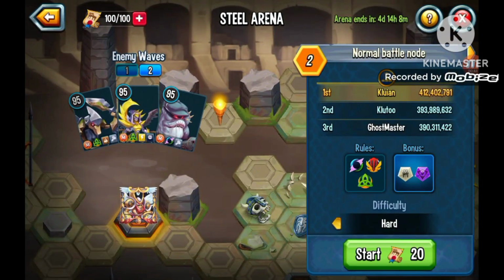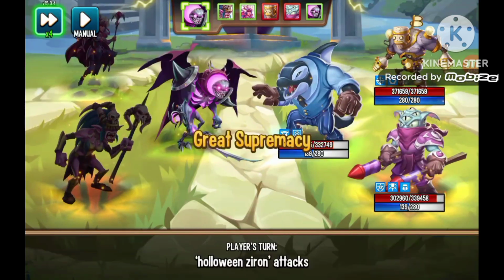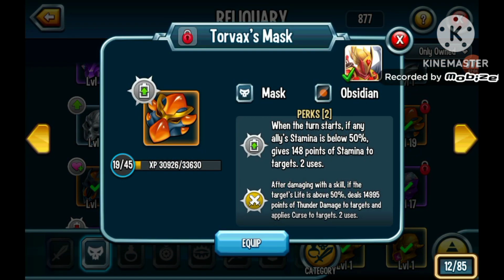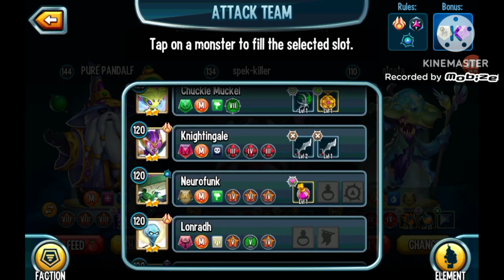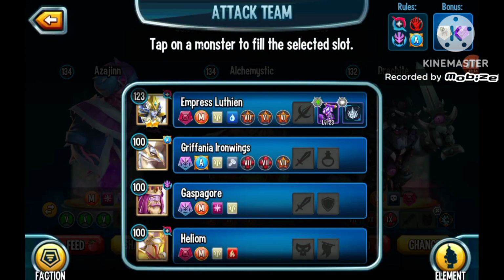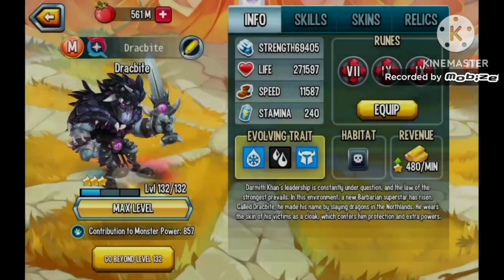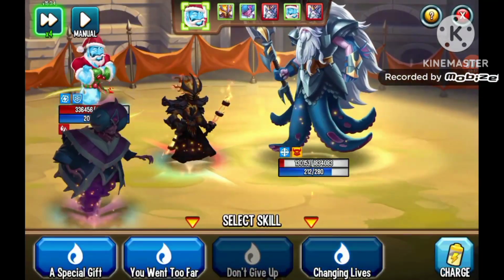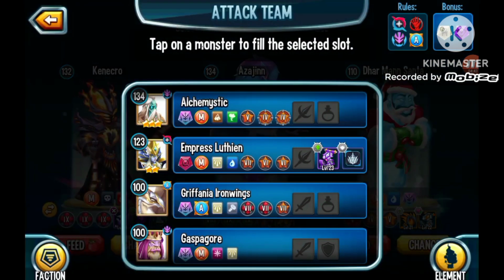MY BEST TEAM,COMBOS AND STRATEGY'S FOR MAX POINTS IN THE Colosseum